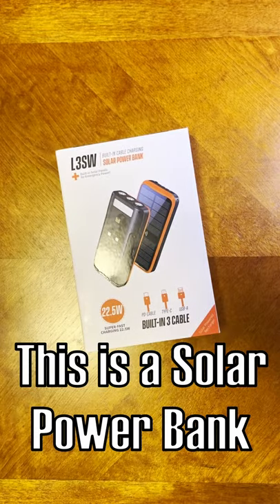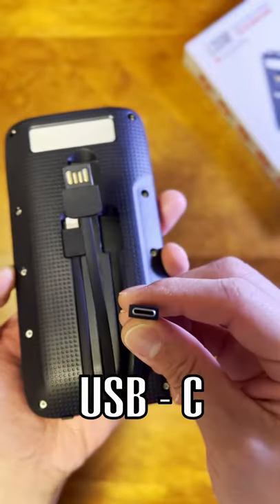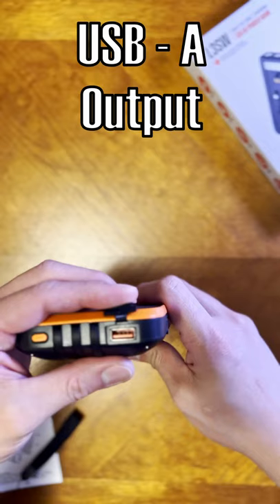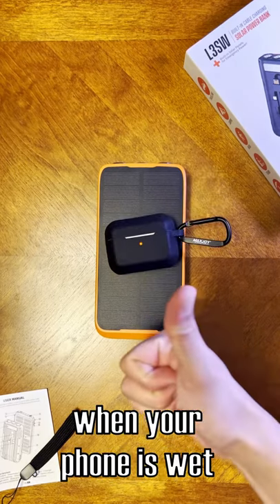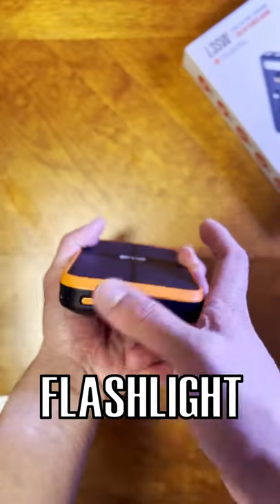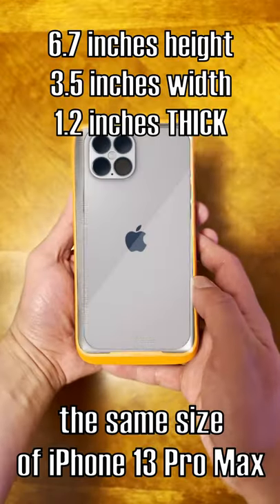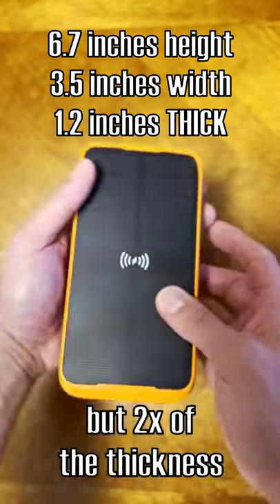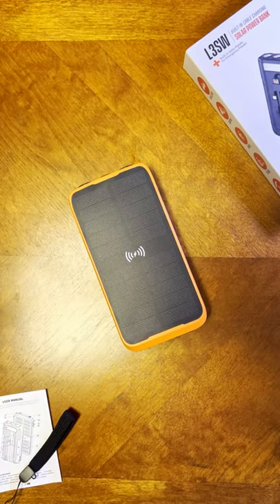a POWER BANK that can SAVE you! 🌞🔌🚨💥 T.G.I.F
It's TGIF! Welcome to Travel Gear In Friday where I will post interesting Travel Gears that can make your Travels wonderful just like you! 😆👊🍾

SOLAR Power Bank